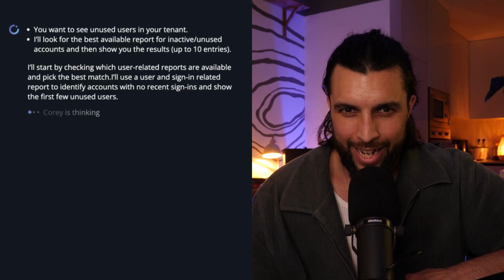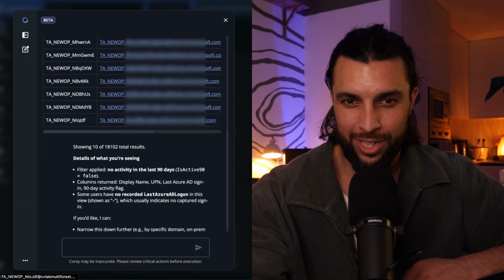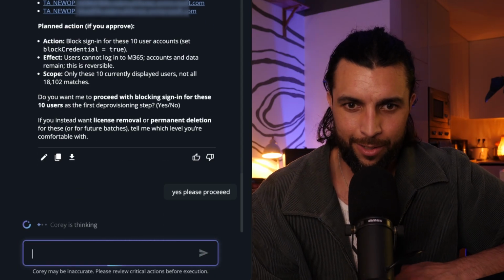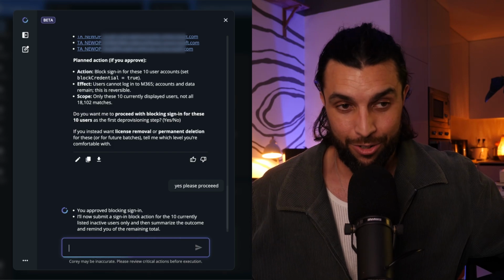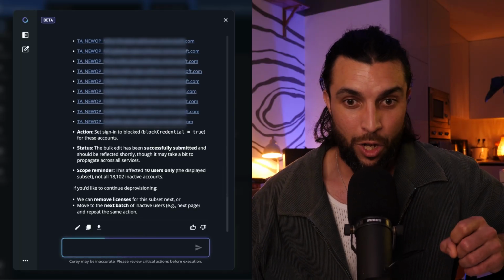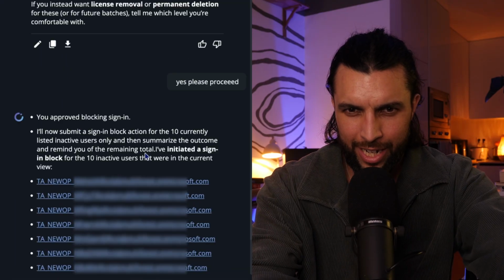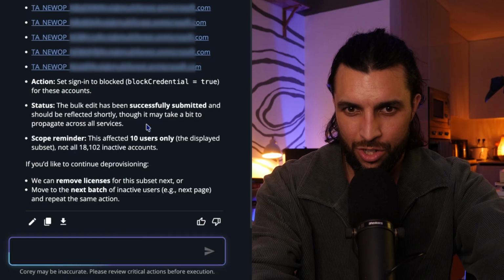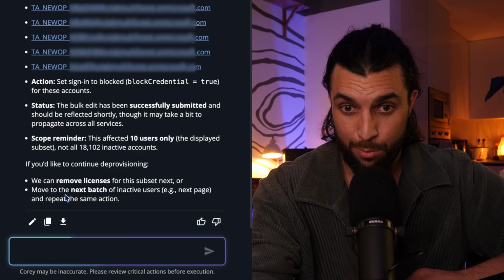Clean up your M365 environment with Corey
See how Corey, CoreView's AI administration solution for Microsoft 365, works within virtual tenants, surfaces unused users, and submits controlled deprovisioning actions – keeping you in charge every step of the way. Learn more about how Corey can help clean up your M365 environment